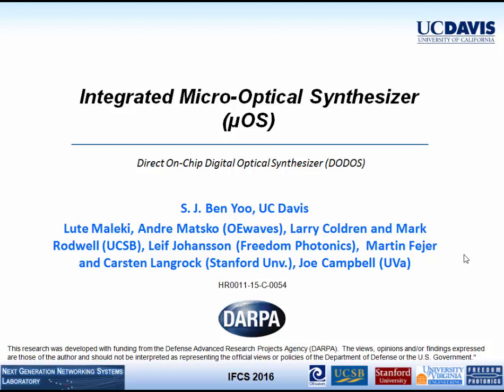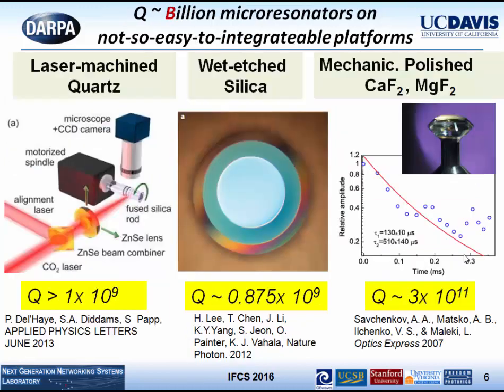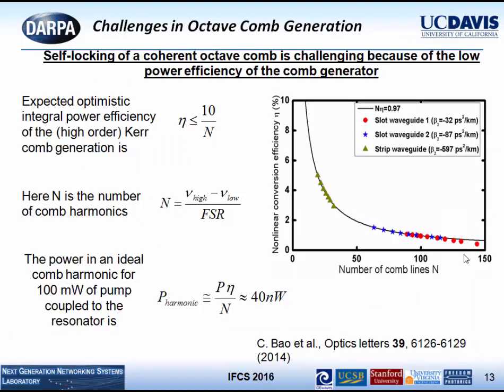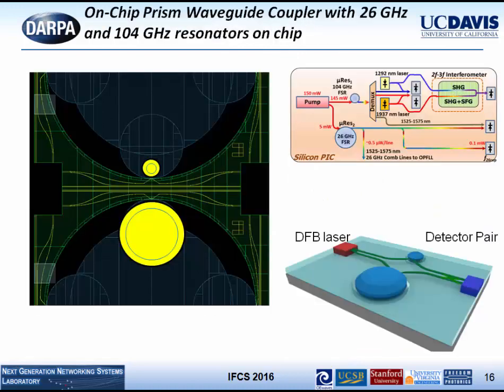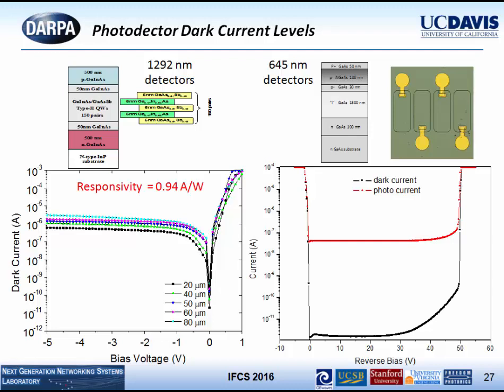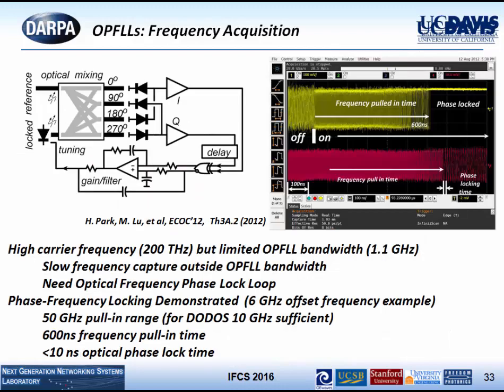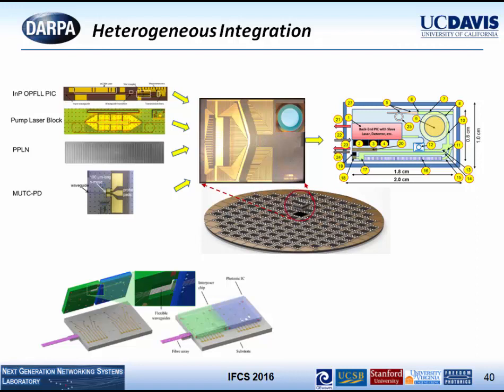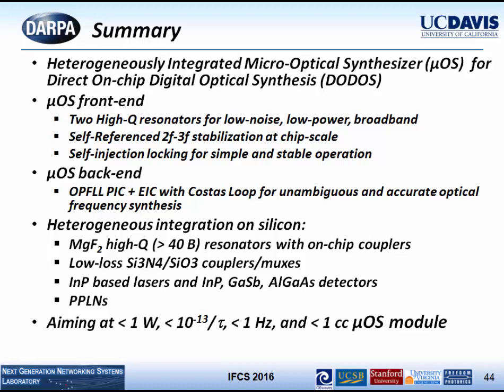Integrated Micro-Optical Synthesizer (µOS) Direct On-Chip Digital Optical Synthesizer (DODOS)